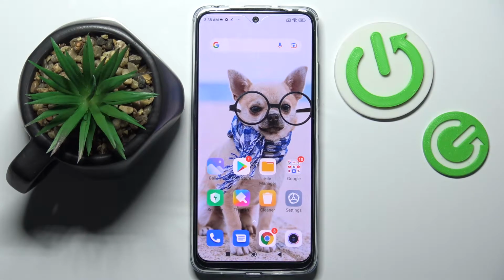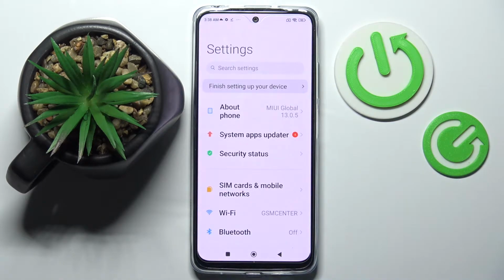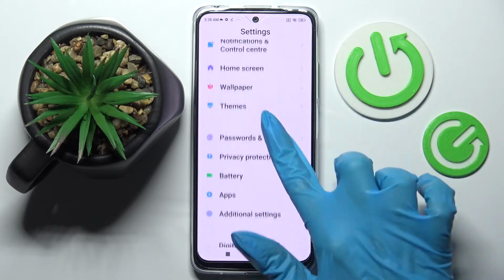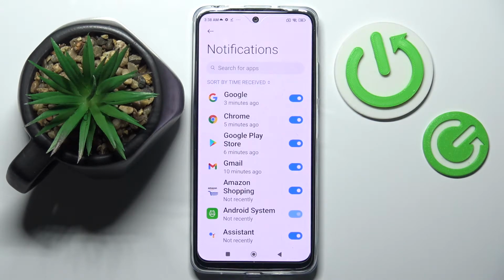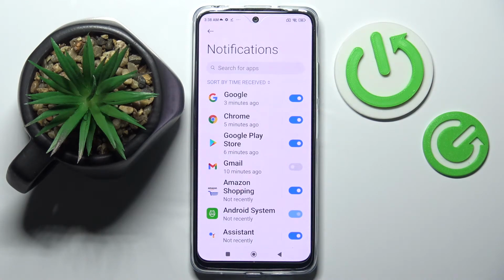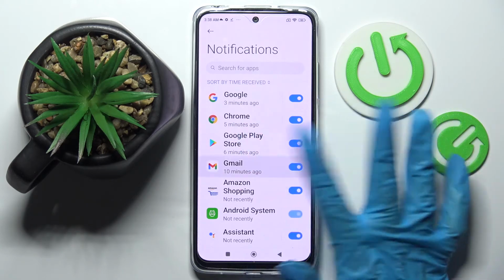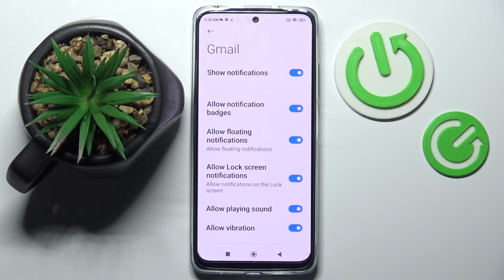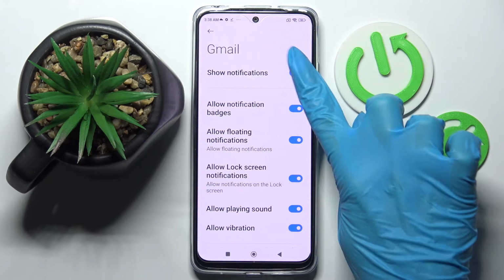How to Turn On / Turn Off App Notifications on REDMI Note 11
Learn more information about the REDMI Note 11:
In this video tutorial, our specialist is going to demonstrate how you can enable or disable the notifications for any app you have installed on your REDMI Note 11 smartphone. Thus, if you were looking to learn how to manage and configure app notifications preferences on your REDMI Note 11 device, we are humbly inviting you to watch this video. Please enjoy!

How to enable app notifications on REDMI Note 11? How to disable app notifications on REDMI Note 11? How to configure app notifications preferences on REDMI Note 11? How to manage app notifications on REDMI Note 11?